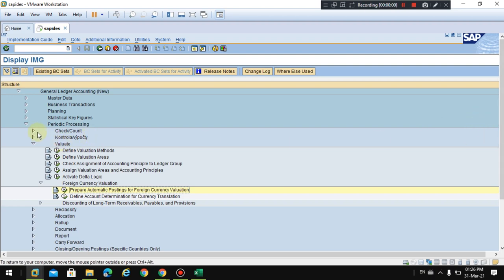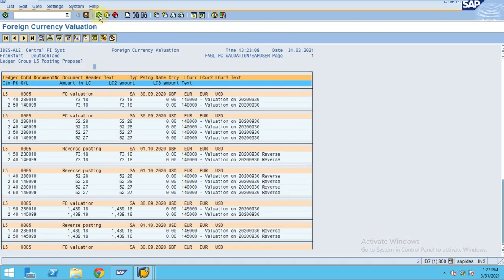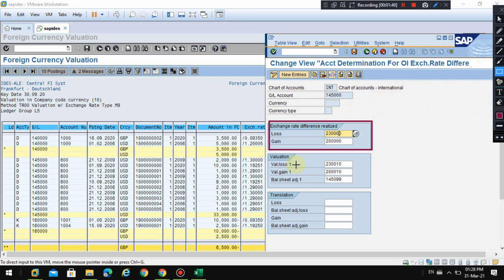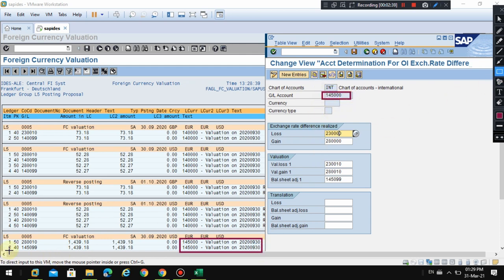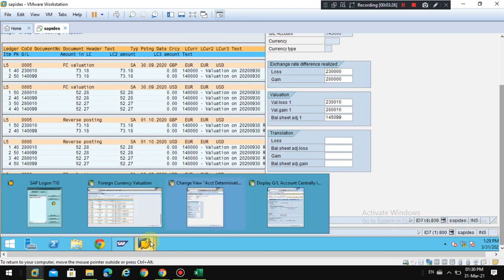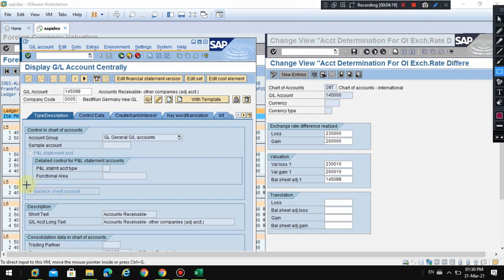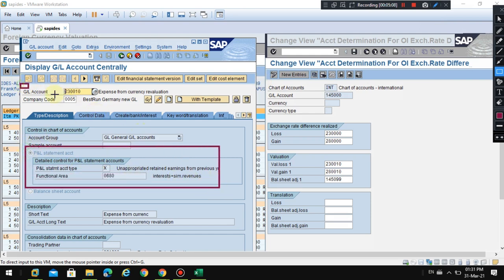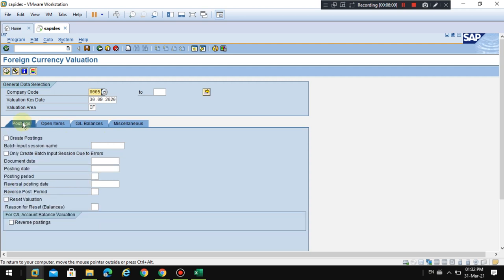Account Determination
Account Determination using foreign currency valuation